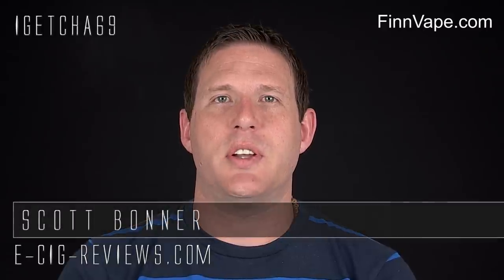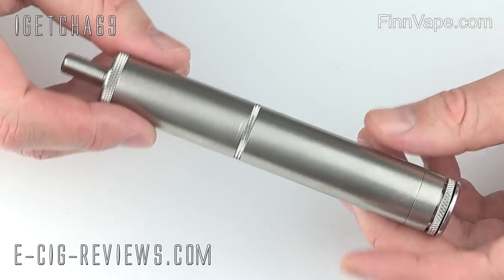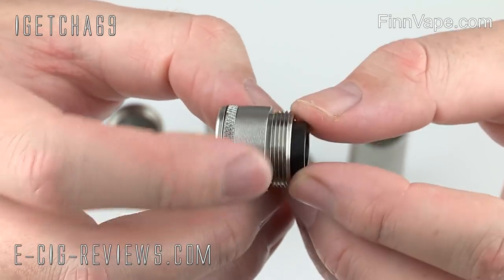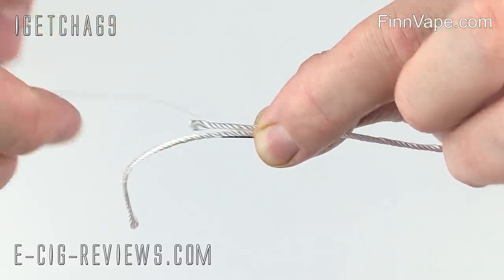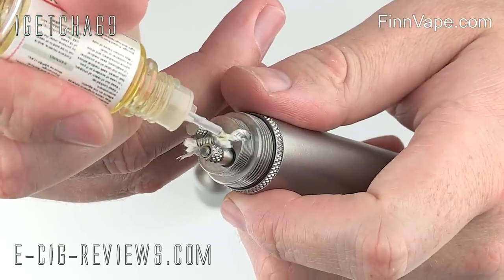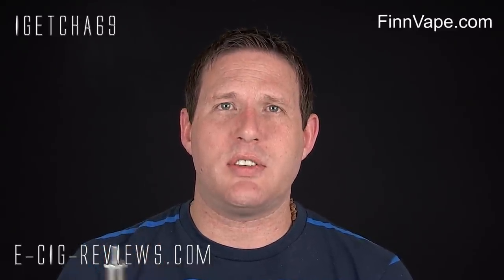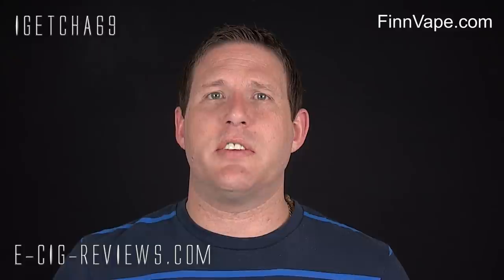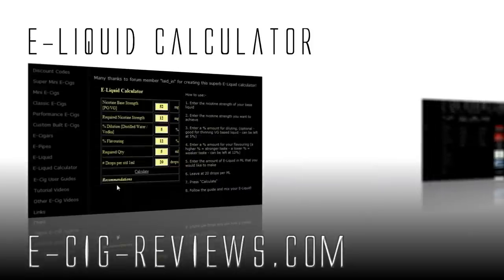REVIEW OF THE MISTER SILICA HYBRID ELECTRONIC CIGARETTE